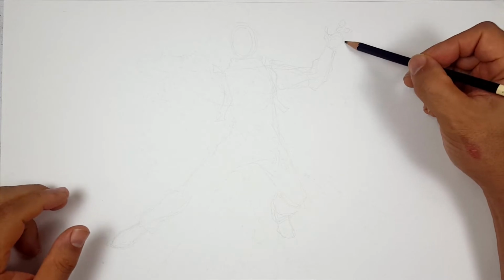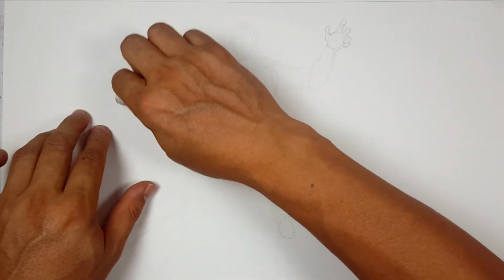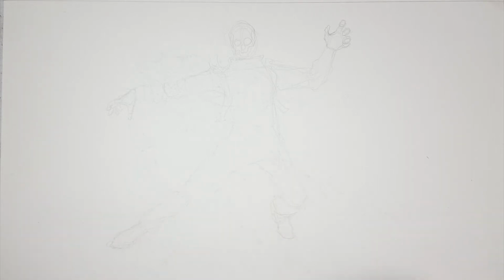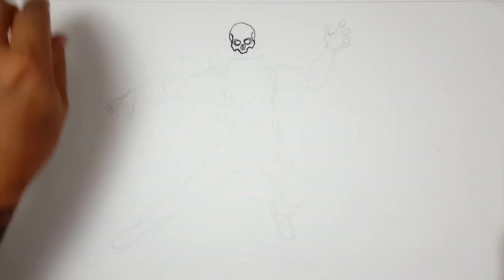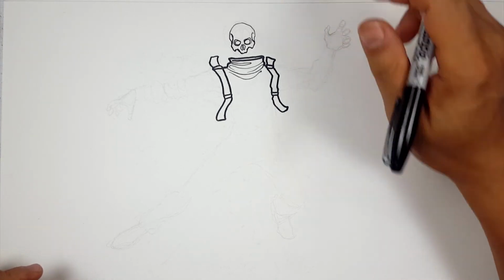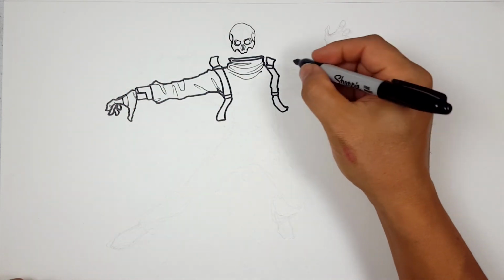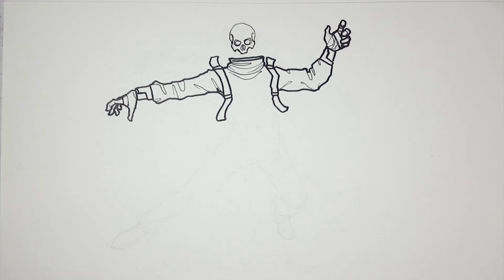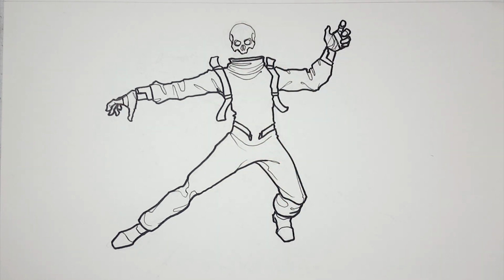How I Draw Eternal Voyager 2 from Fortnite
Follow along and learn how I draw Eternal Voyager from Fortnite with marker and sharpies.

Time Stamps

7:09 - Sharpie Drawing
16:46 - Color Version